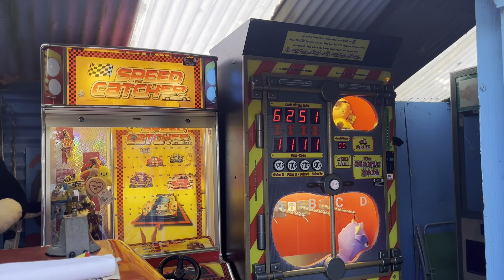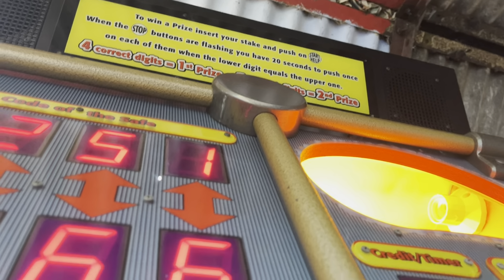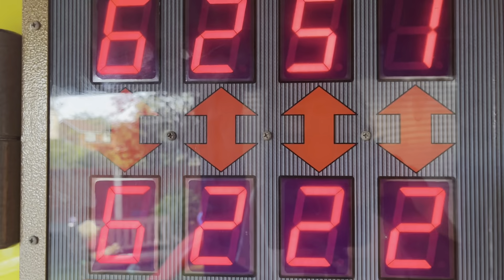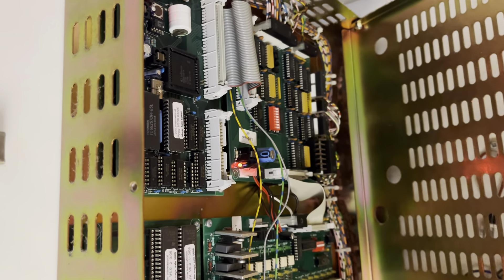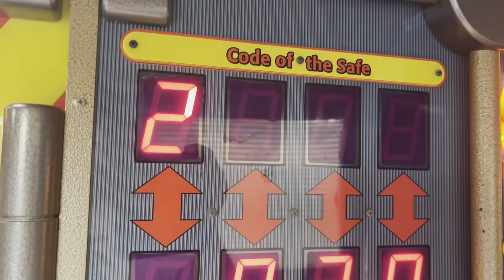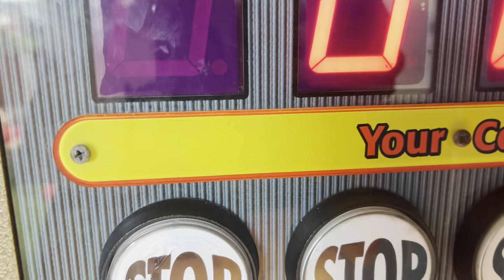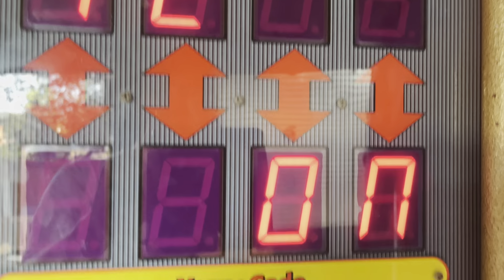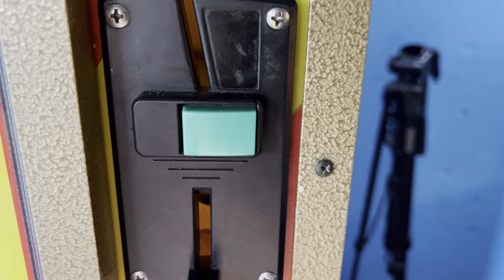FIRST LOOK: THE INSIDES AND SETTINGS - VdW Magic Safe